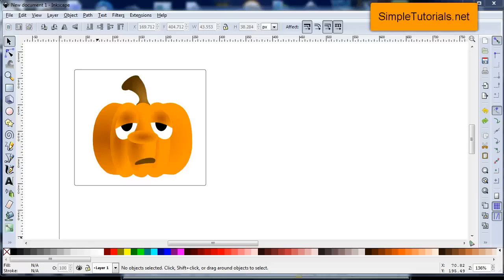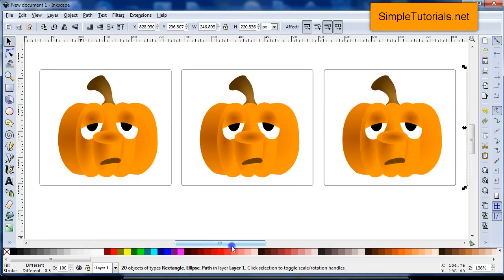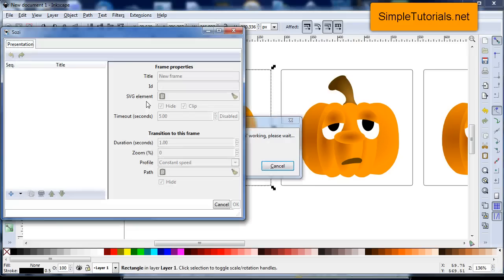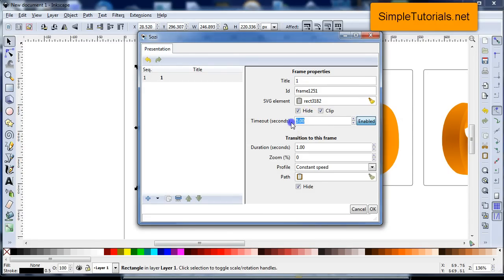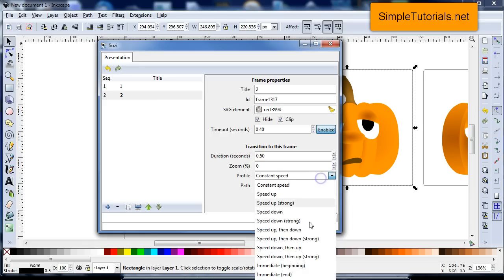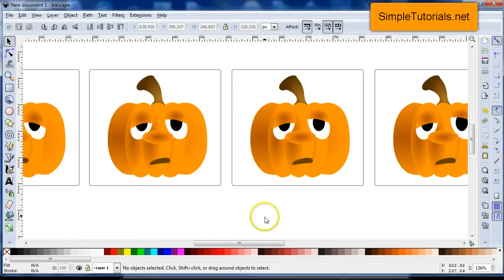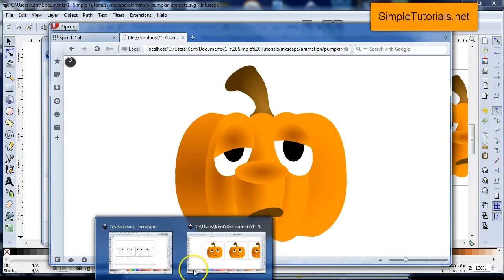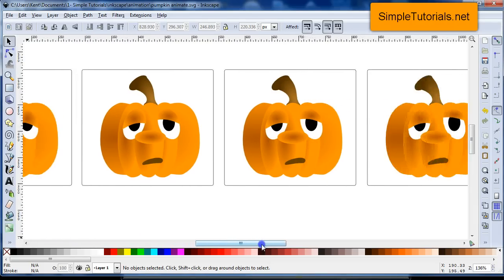Inkscape Animation of a Pumpkin using Sozi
In this inkscape vector tutorial I will be making an animation of a pumpkin previously drawn before. Besides using inkscape I also will be using an extension known as Sozi. This extension needs to be installed by the user. It does not come already installed inside inkscape. This animation is a stop animation which I create in order to show another possibility of Sozi and Inkscape.